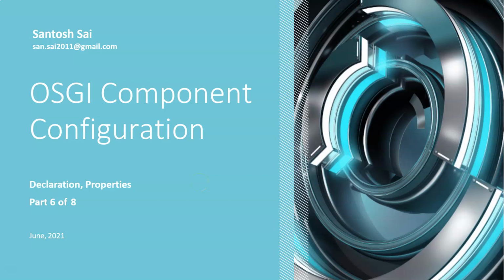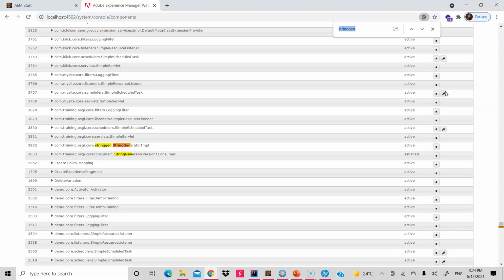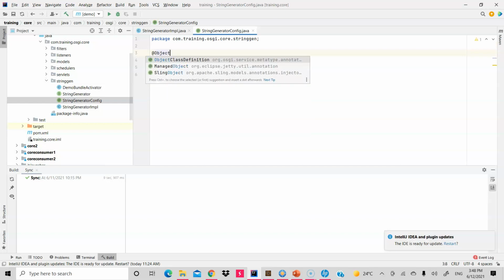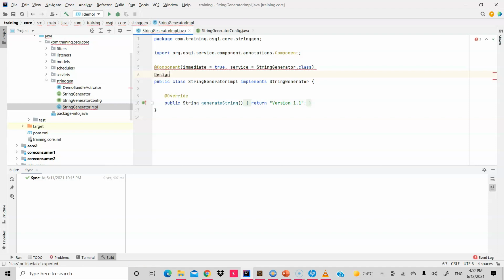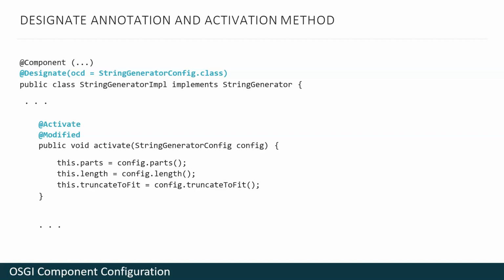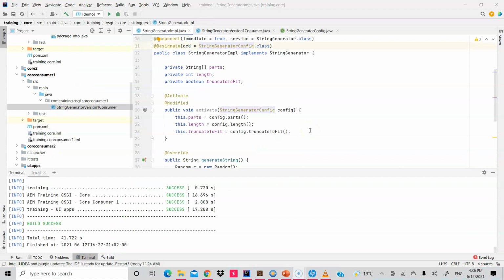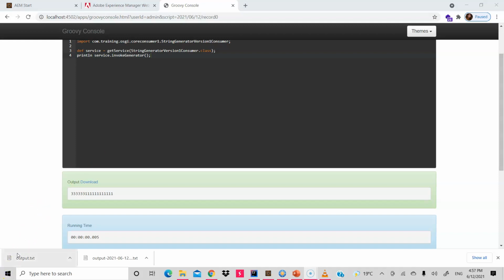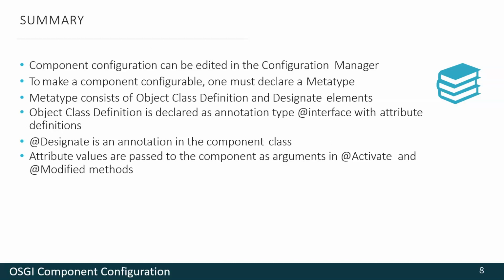3.6 OSGI Component Configuration